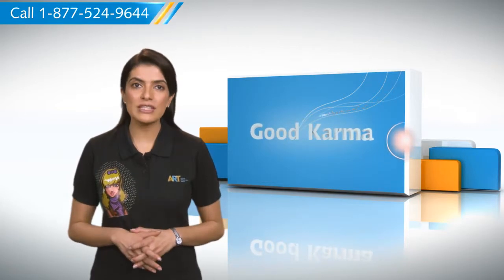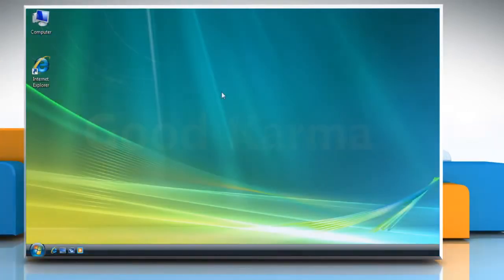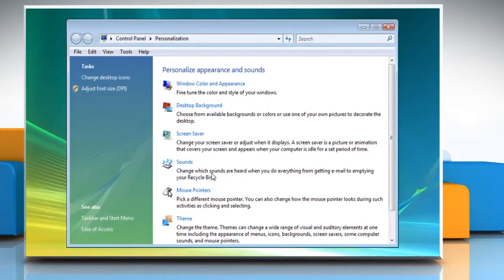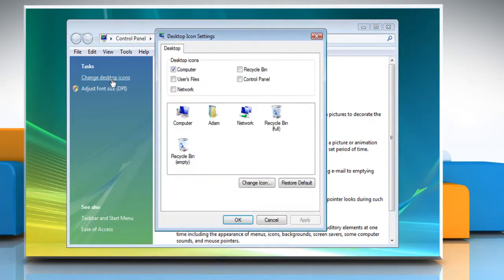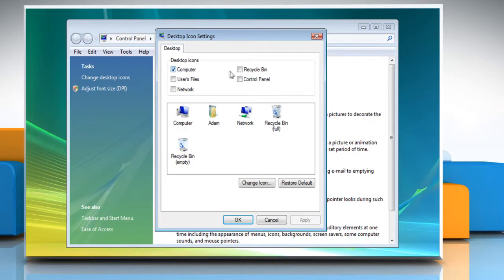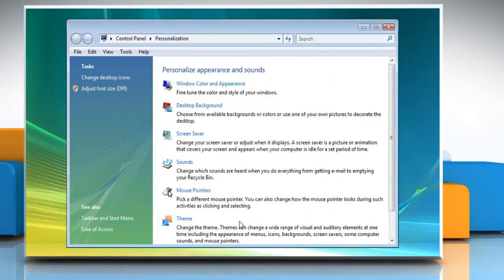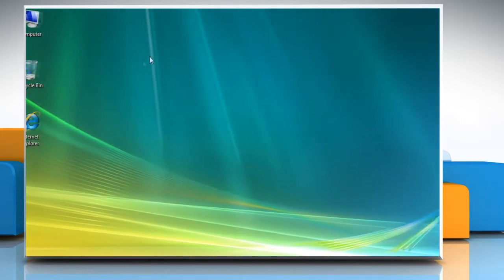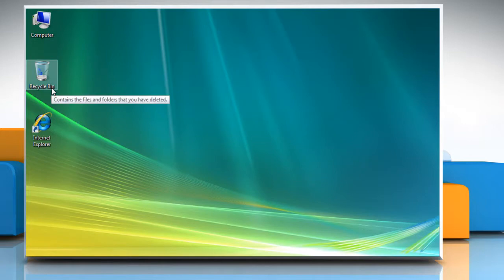Windows® Vista: How to restore the Recycle Bin?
If you are looking for the steps to restore the Recycle Bin on a Windows® Vista-based PC, all you need to do is just call iYogi at 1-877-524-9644 if you are calling from the US or Canada. But, in case, you are calling from the UK, call us on 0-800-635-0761 and our tech support team can give you the steps for doing just that.You should know that Recycle Bin in a PC acts as a temporary storage space for the deleted items, such as the files and folders. When you delete anything from your computer using the "Delete" command, Windows® moves that particular file or folder to the Recycle Bin, so that you can restore them, in case you have deleted them by mistake and realize only later that you need them.